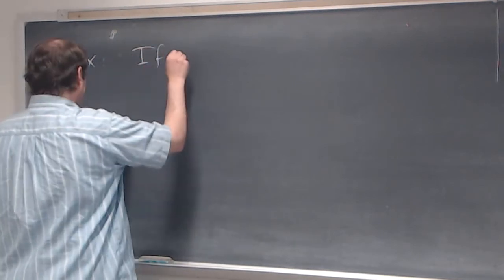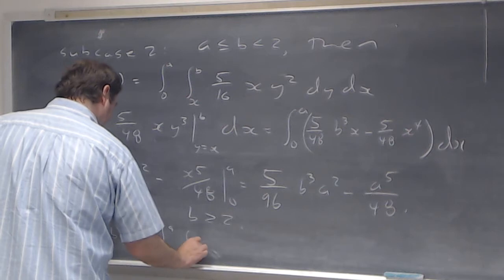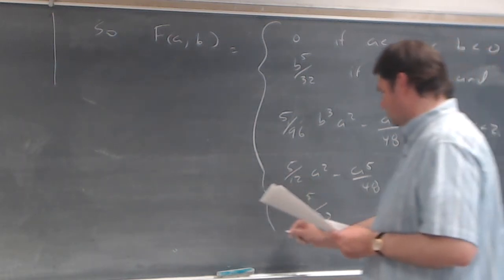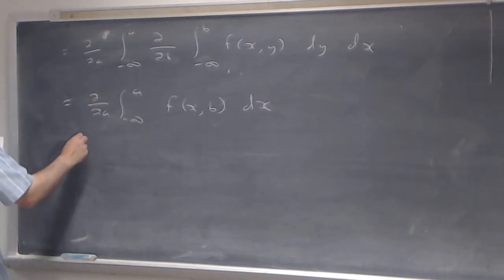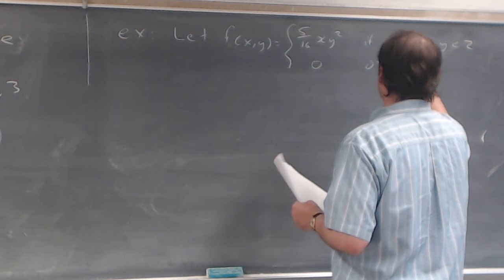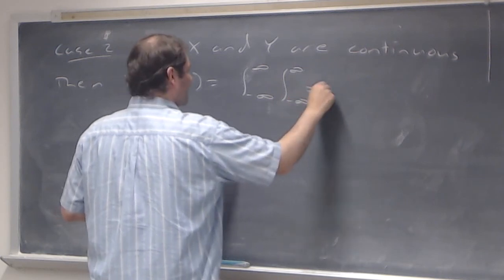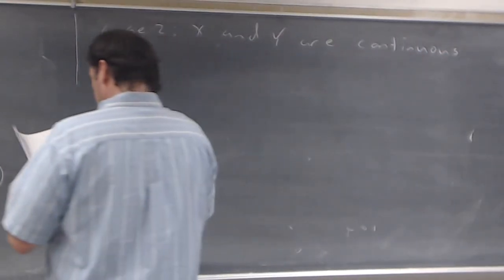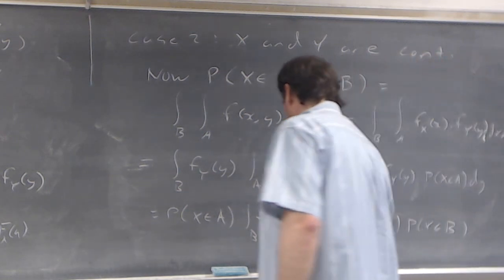Math5400 Lecture 11